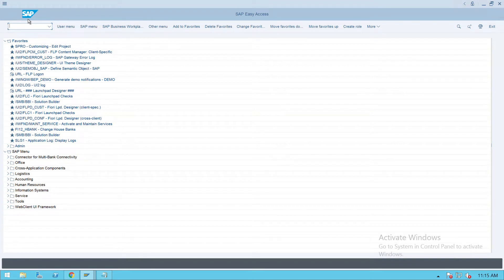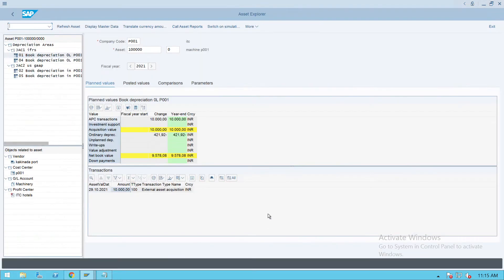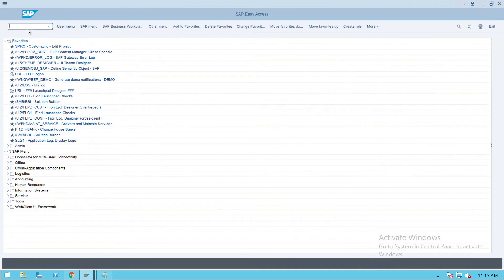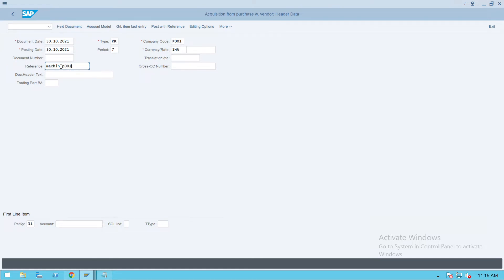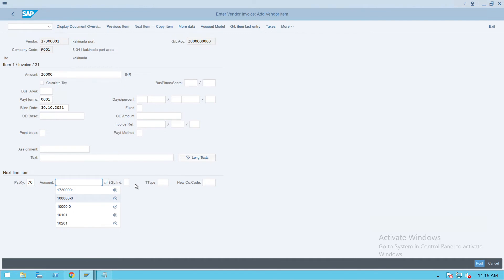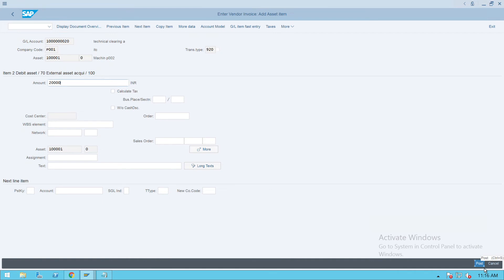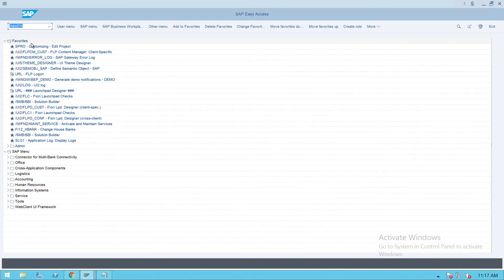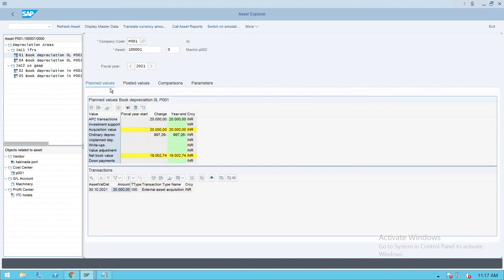Asset Acquisition from Vendor | T Code – F-90 | S/4 HANA Finance | SAP S4 HANA Finance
SAP S4 HANA Finance | SAP Passion